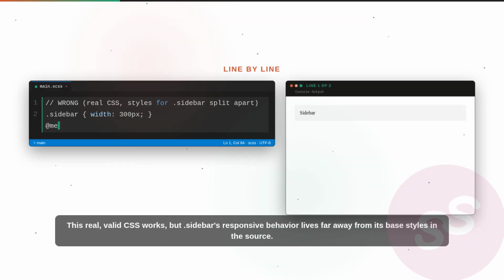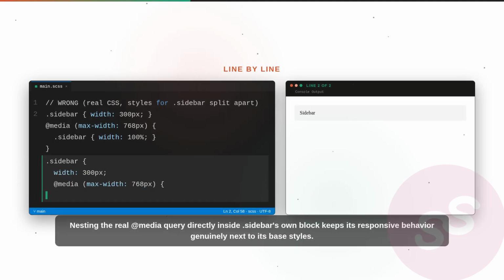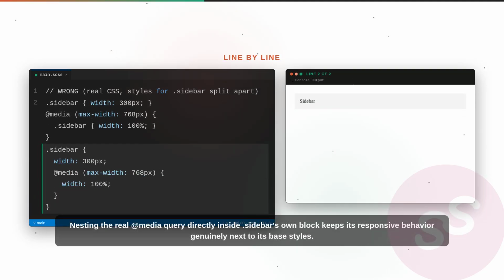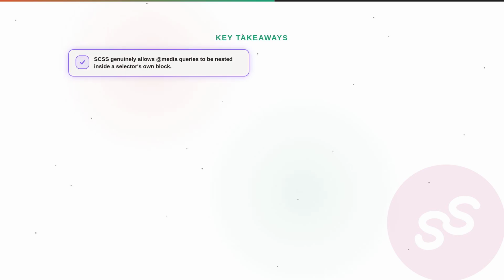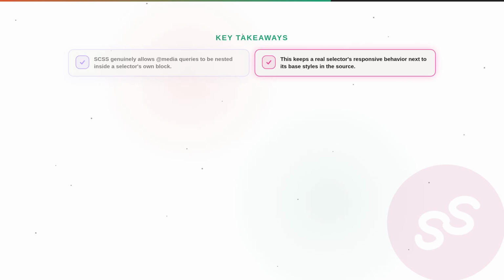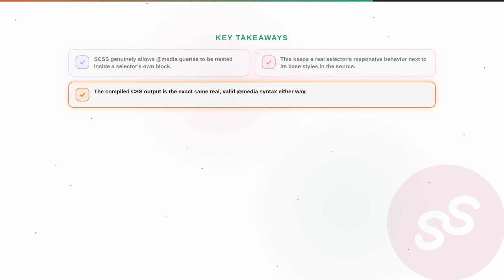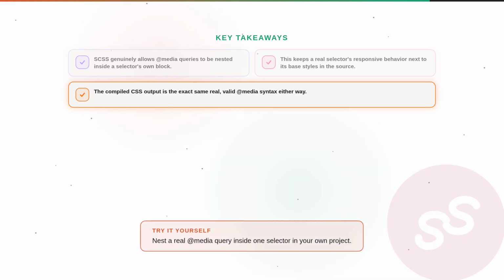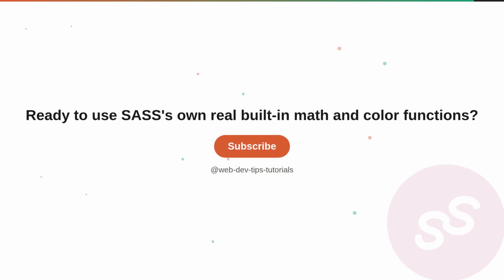Sass - Web development basic Series: Nesting Media Queries Inside Selectors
SCSS lets a real @media query be nested directly inside the selector it affects, keeping responsive styles genuinely next to the rule they belong to. In this video you'll nest a real breakpoint.

Code walkthrough (scss):
// WRONG (real CSS, styles for .sidebar split apart)
.sidebar { width: 300px; }
@media (max-width: 768px) {
  .sidebar { width: 100%; }
.sidebar {
  width: 300px;
  @media (max-width: 768px) {
    width: 100%;

What it looks like: ❌ .sidebar's responsive rule sitting in a real separate @media block, far from its base styles → ✅ @media nested inside .sidebar { } — genuinely all of its styles live in one place

Try it yourself: Nest a real @media query inside one selector in your own project.